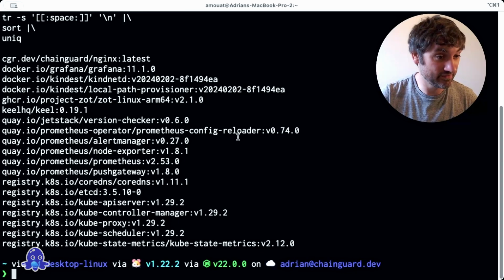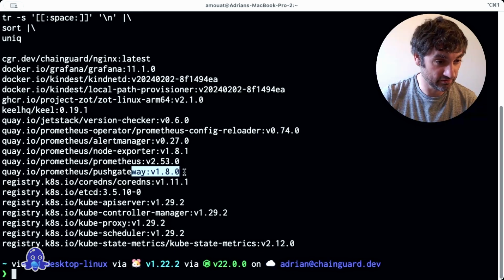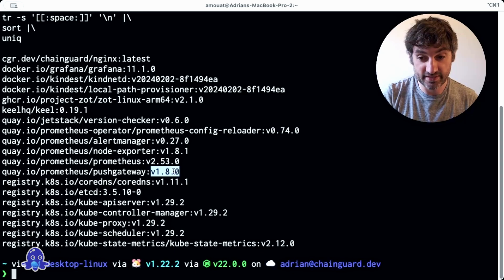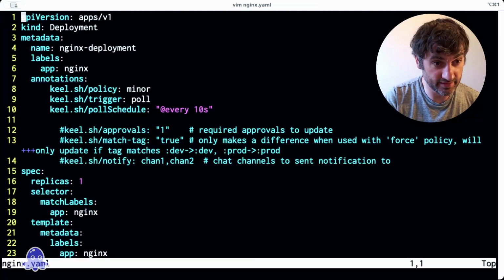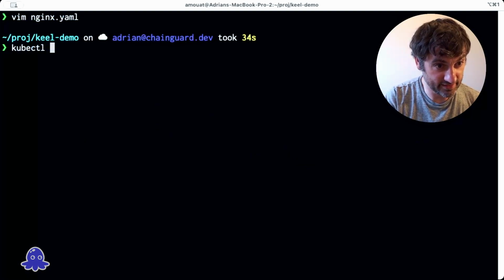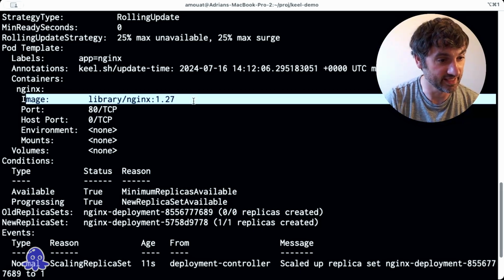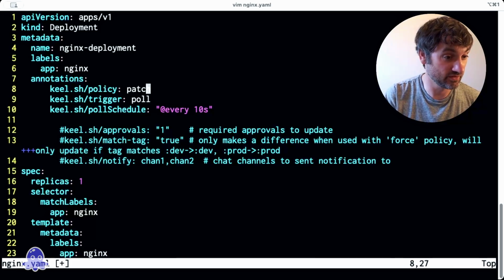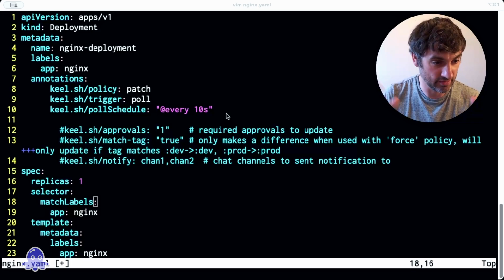Automating Container Image Updates in Kubernetes | Chainguard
In this video, Adrian Mouat discusses ways that you can automate container image updates in Kubernetes. Finding out if a package is up to date can be time consuming and sometimes difficult. These methods make it easier without sacrificing time and effort.